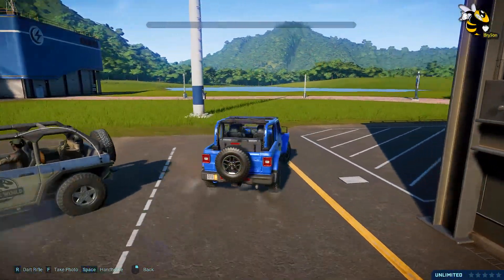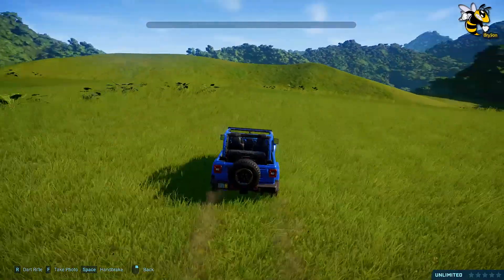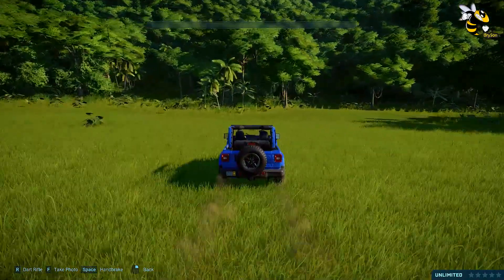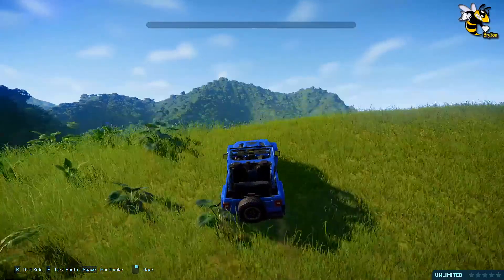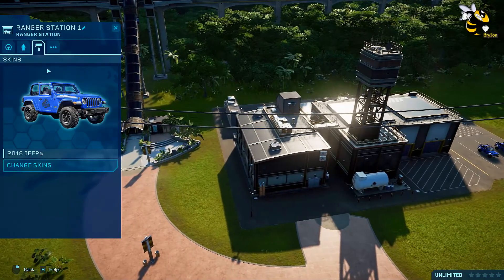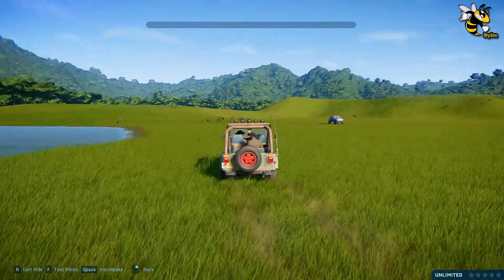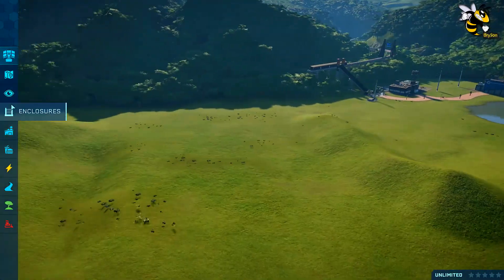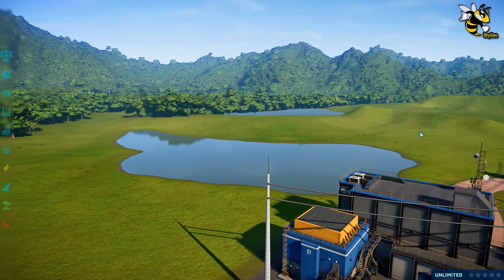Jurassic world Evolution: How to get 1993 Jeep skin Jurassic park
How to get 1993 Jurassic park jeep in Jurassic World Evolution in less than 4 minutes

Intro track
title:  Game Boy Horror
album: Dandy's Little Monsters
artist: The Zombie Dandies